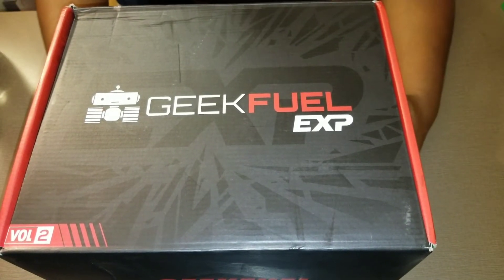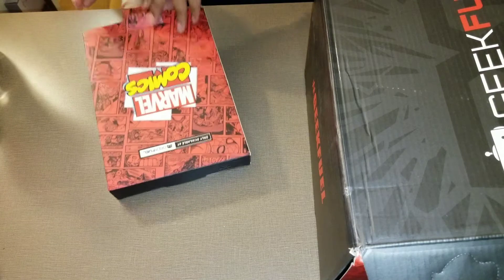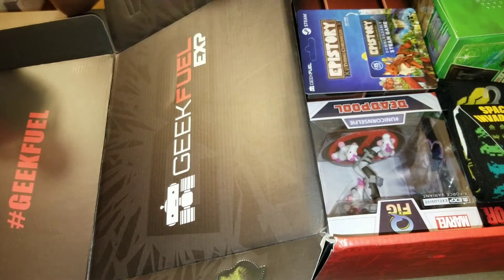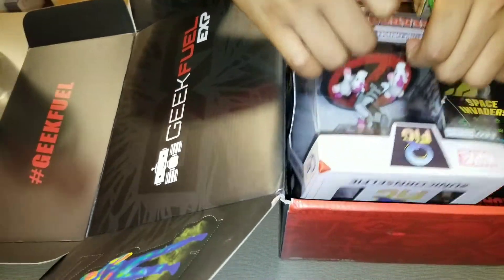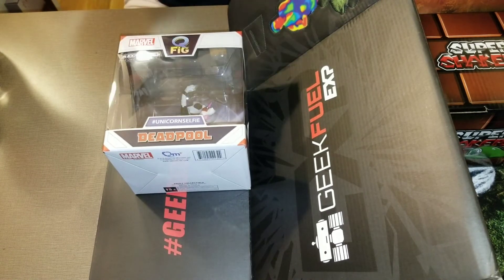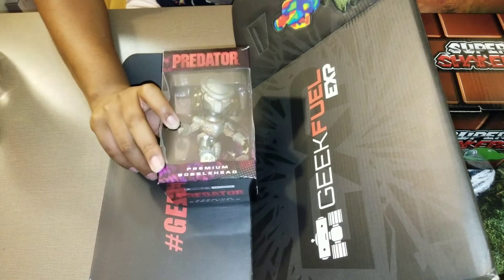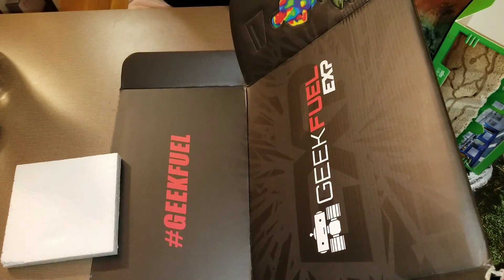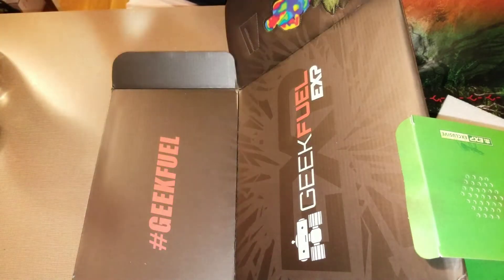GEEKFUEL VOL. 2 UNBOXING ! GEEK FUEL August 2018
Geek Fuel august box unboxing. is Geek fuel worth it? Totally is check it out